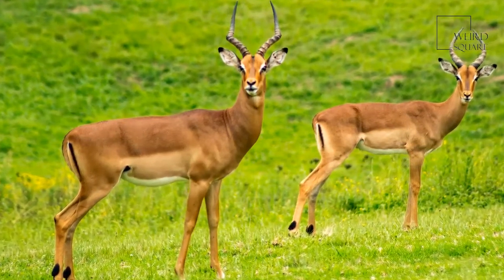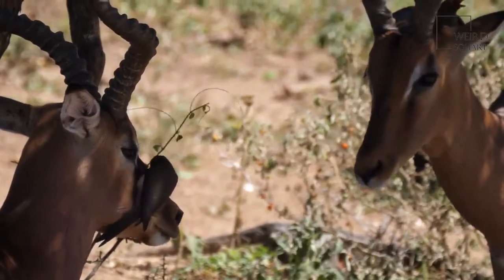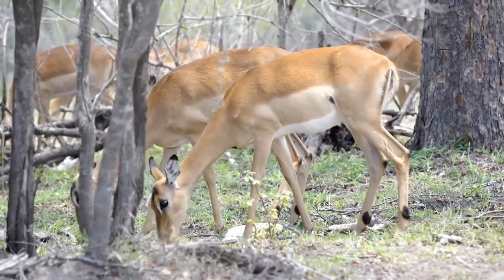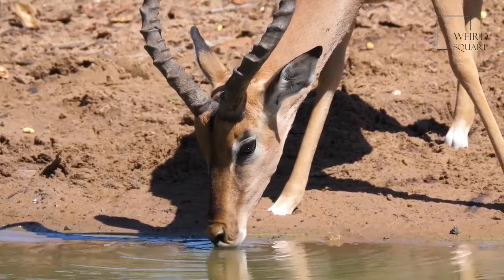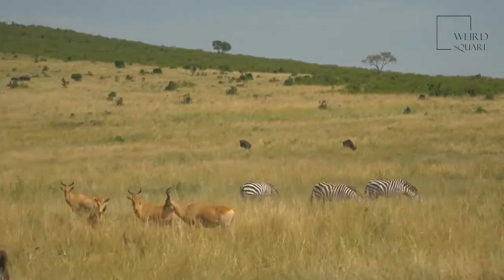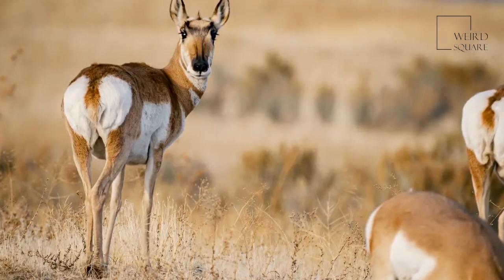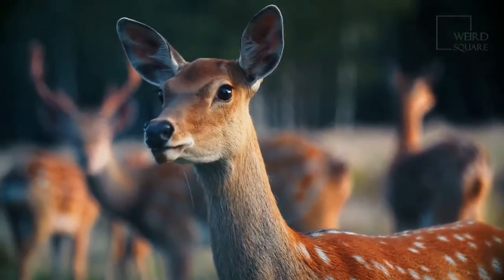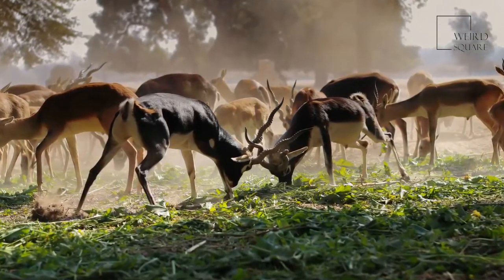Impala | When startled, an impala animal can jump up to 10 feet high.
Impala are animals that live in the light woodlands and savanna of southern and eastern Africa. These medium-sized antelopes travel and gather in herds of hundreds during the rainy season. The rains bring a bounty of grasses, shoots, herbs, bushes and shrubs for their grazing. In the dry season, these herds work together to find food in a process called “browsing,” as part of which they eat leaves, twigs and higher-growing vegetation.
At up to 39 inches tall, impala are about the size of a large dog
Male impala horns can grow to the same length as their body height
Impala are herbivores
Impala have mostly red-brown fur that helps them hide among brush. But they feature white on their bellies, chins, lips, inner ears, eyebrows and tails. The tail and backside of the animal also feature a set of black stripes that form the letter “M.” Otherwise, they have more black across their foreheads, thighs and ear tips.
Female impala, called ewes, have no horns. But males, the rams, grow curved horns with a notable twisted appearance due to ridges. These horns are black and grow as long as 36 inches.